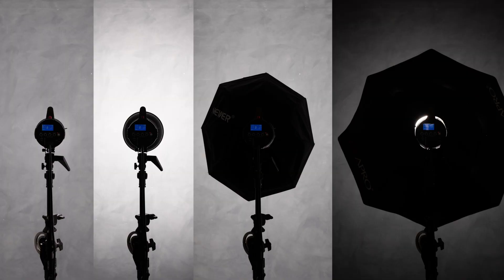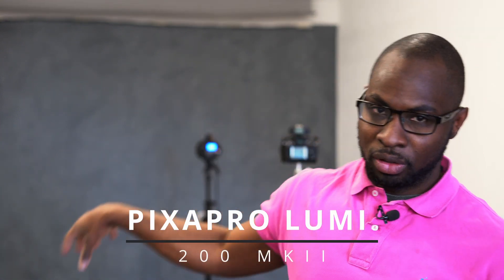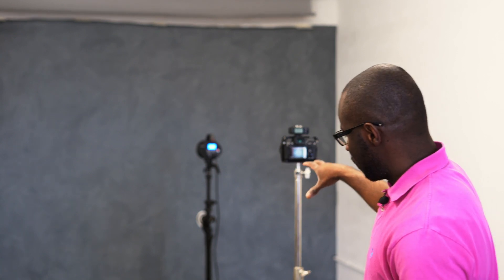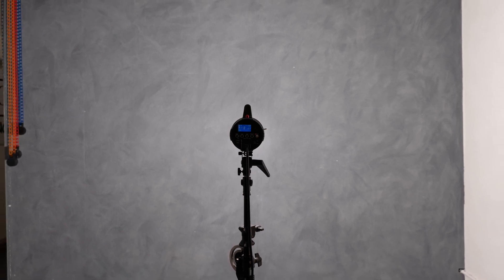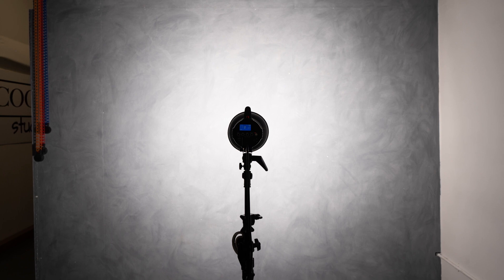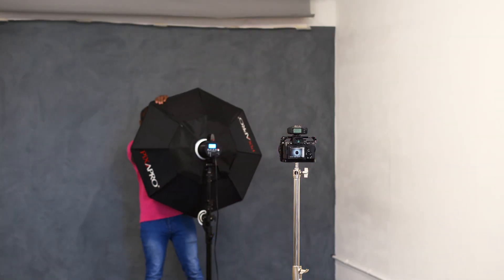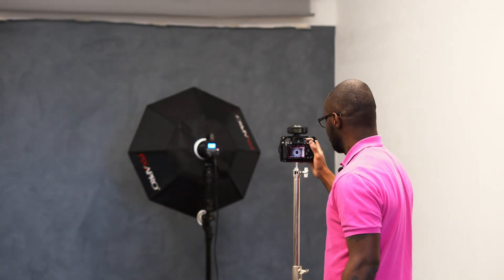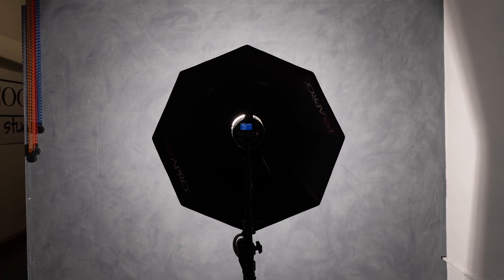Masters of photography Lighting tips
In this video, we're going to explore the secrets of light intensity in photography. By learning how to control light intensity, you'll be able to take better pictures that look amazing!

If you're interested in learning how to take great pictures, then this video is for you! By exploring the secrets of light intensity, you'll be able to take pictures that look amazing and capture the essence of your subjects. Watch and learn and unlock the secrets of light intensity in photography!